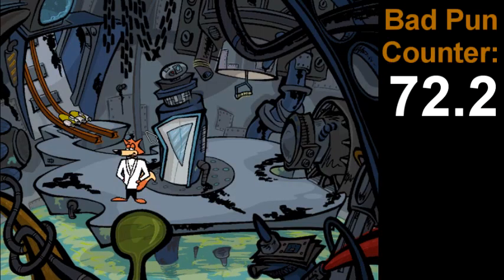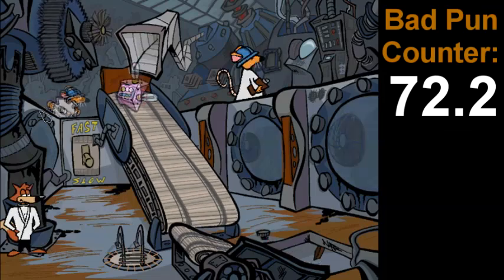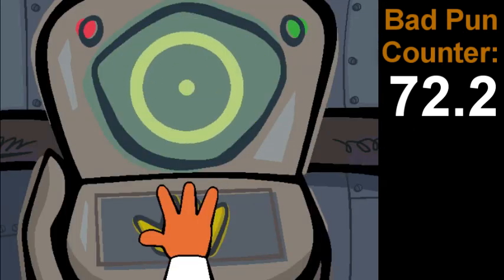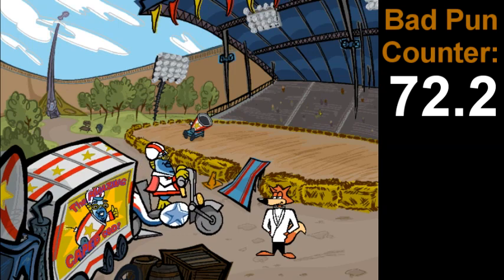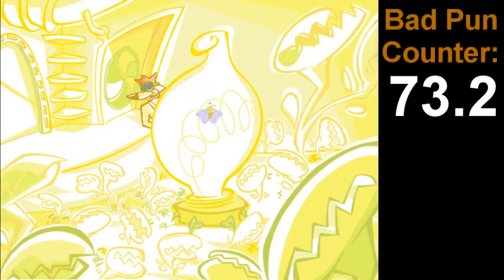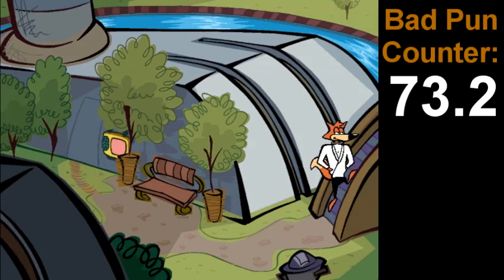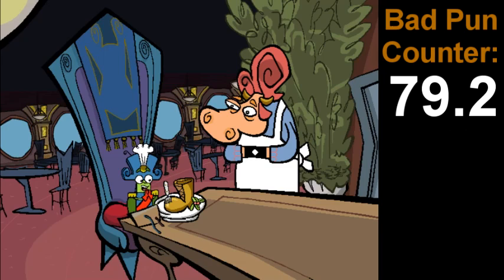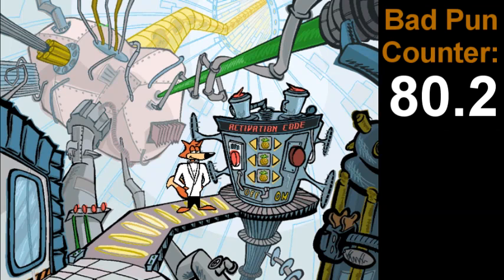Spy Fox 2 "Some Assembly Required" Part 5: Fly Trap Path 4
Let's give Le Roach the boot! And not for dinner...